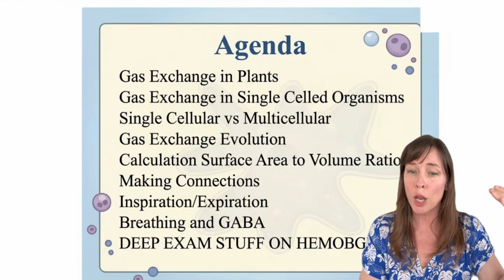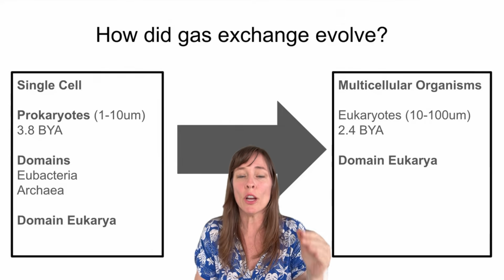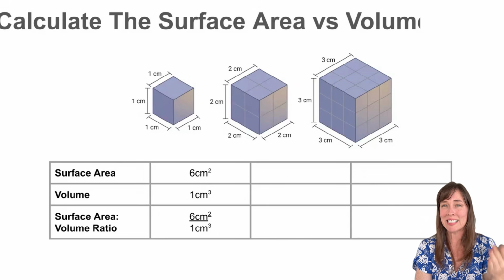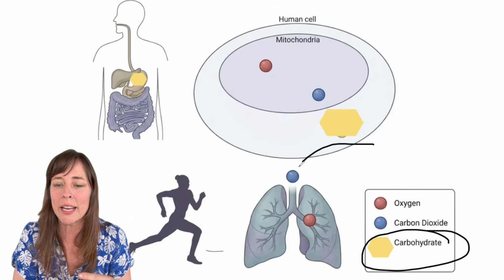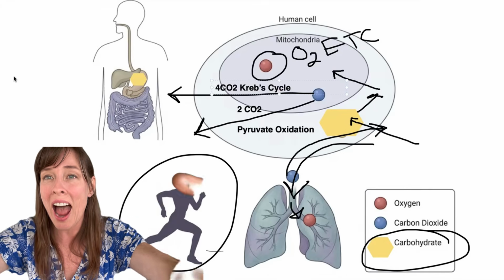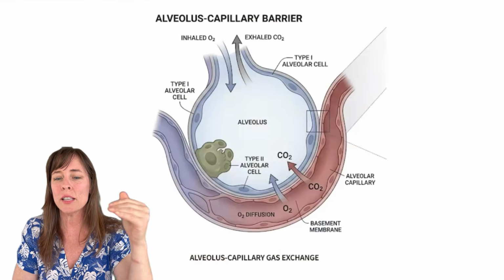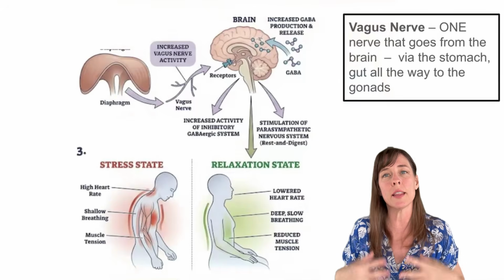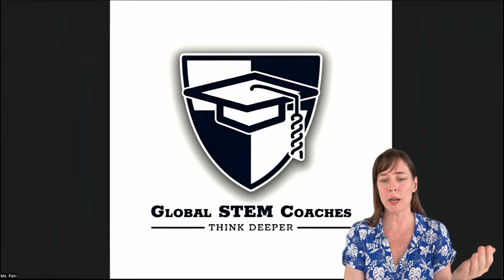AP/IB/A Level/CBSE Gas Exchange: How Cell Respiration connects to Gas Exchange and Breathing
Correction at 2:31. Amoeba is one of larger single cell eukaryote. I mispoke... Sorry, I just get so excited when I start talking about biology... in case you haven't notice.

Stop just memorizing the respiration equation! To truly "Think Deeper," you need to understand how your body bridges the gap between the air in your lungs and the ATP in your mitochondria

Summary: In this deep dive, we explore the intricate relationship between physical gas exchange and cellular respiration
We break down the mechanics of the human respiratory tract, the physics of pressure-volume relationships in the lungs, and the cellular machinery of the inner mitochondrial membrane.

You’ll learn how diffusion drives oxygen into the bloodstream, how hemoglobin (and its fetal variant) transports it, and the vital role of iron (Fe 2+ ) as a cofactor in the Electron Transport Chain

Curriculum Alignment:
AP Biology: Unit 3 (Cellular Energetics) and Unit 4 (Cell Communication/Cell Cycle)
IB Biology (New Curriculum): B2.1.3 (Gas exchange surfaces), B2.3.8 (Surfactant), B3.1.4 (Lungs), B3.1.10 (Stomata), and D3.1.18 (Fetal Hemoglobin)
A-Level (AQA/OCR): Topics covering exchange surfaces, hemoglobin oxygen affinity, and the stages of aerobic respiration
GCSE/IGCSE: Basics of gas exchange in plants and animals, including the role of the diaphragm and intercostal muscles
FAQ
Q: Why does the surface area to volume ratio matter for respiration? A: As an organism's size increases, its surface area to volume ratio decreases, making simple diffusion across the skin insufficient. This led to the evolution of specialized gas exchange surfaces like lungs and gills to support cellular respiration
Q: What is the specific role of the diaphragm during inspiration? A: The diaphragm contracts and moves down, increasing the volume of the chest cavity. This decrease in pressure causes air to move from the higher pressure outside the body to the lower pressure inside the lungs
Q: How does fetal hemoglobin differ from adult hemoglobin? A: Fetal hemoglobin (HbF) has a higher affinity for oxygen than adult hemoglobin (HbA), allowing the fetus to effectively extract oxygen from the mother's blood at the placenta
Q: What happens at the inner mitochondrial membrane? A: This is the site of the Electron Transport Chain (ETC), where oxygen acts as the final electron acceptor to help produce the majority of a cell's ATP